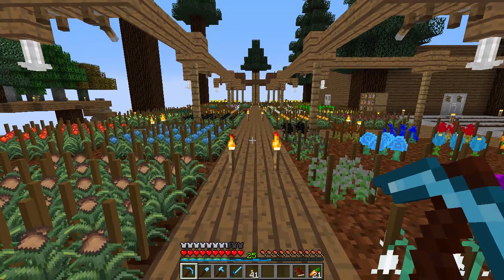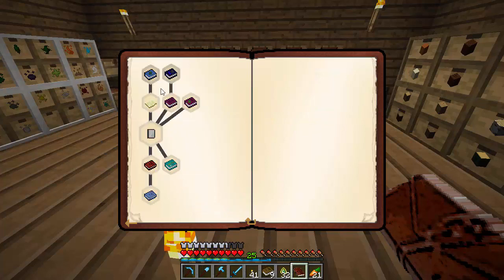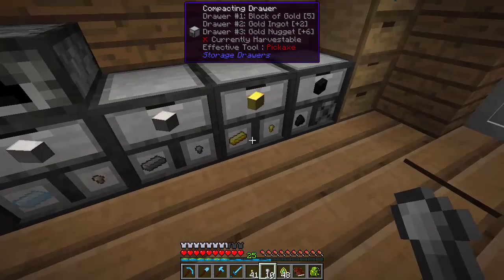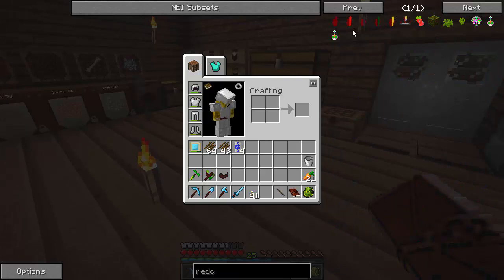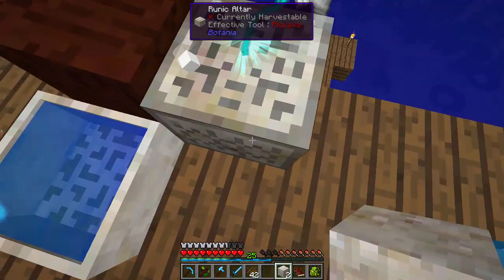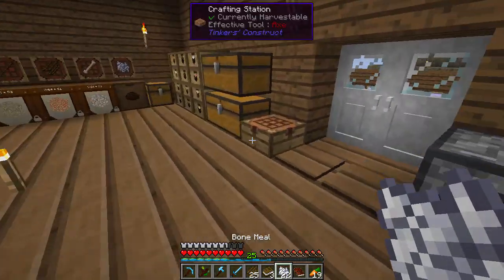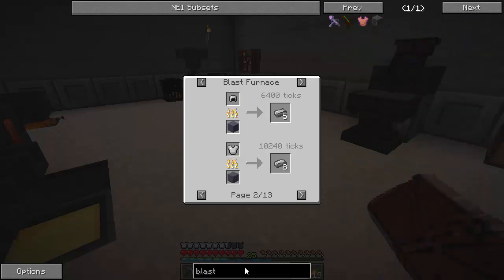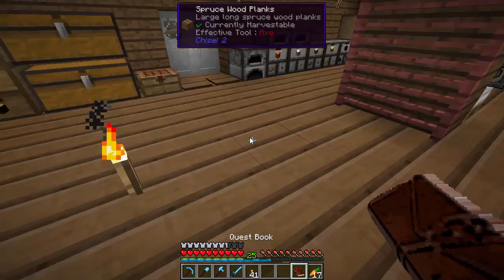Minecraft [FTB] Regrowth Amplified - 13 - Starting Thaumcraft but Failing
FTB Regrowth Pack
Version 0.71
Amplified World Gen